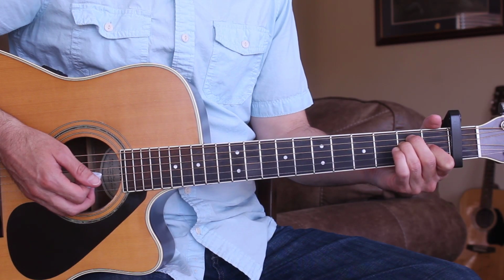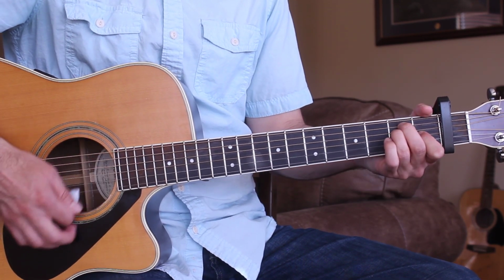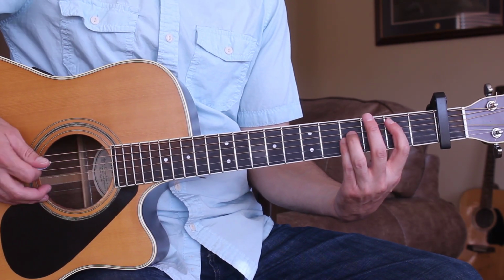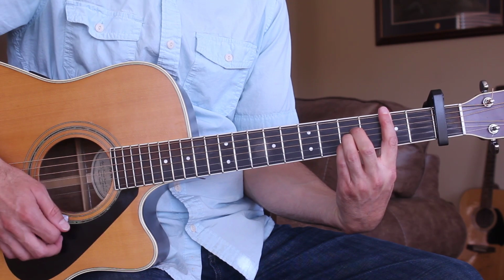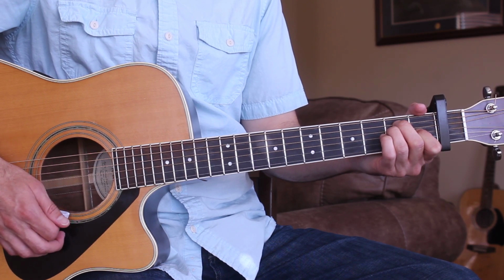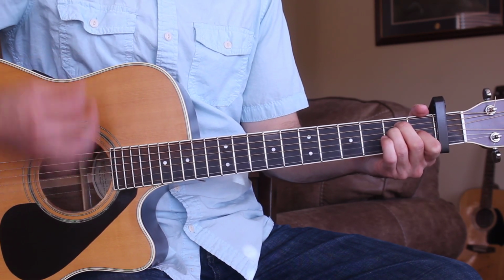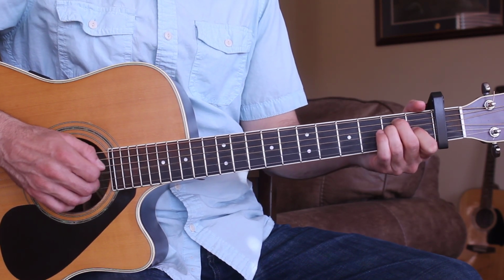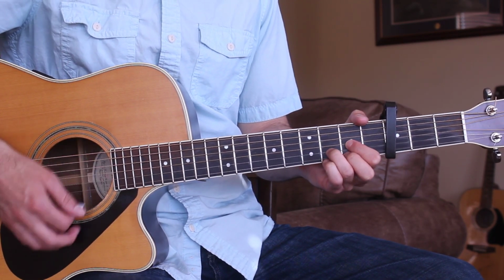Looking For A Friend - Cody Jinks - Guitar Lesson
This is a guitar tutorial for the country song Looking for A Friend by Cody Jinks. Learn how to play the chords and strumming pattern to looking for a friend by Cody Jinks.